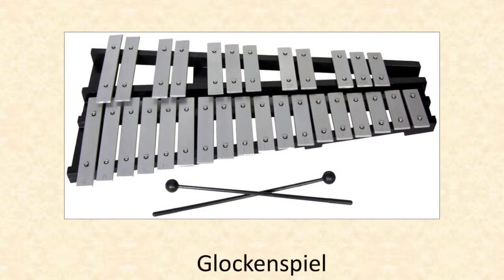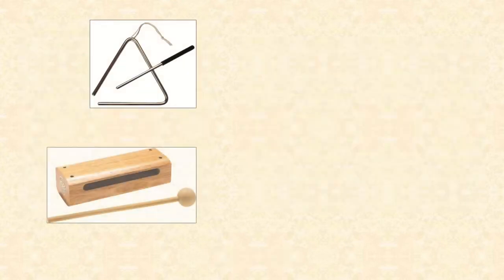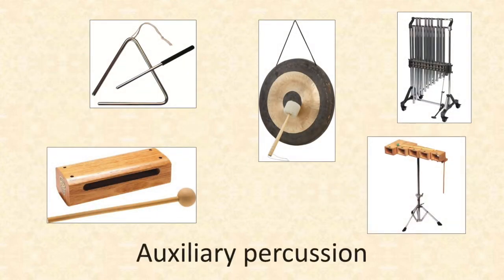Percussion family introduction 🥁